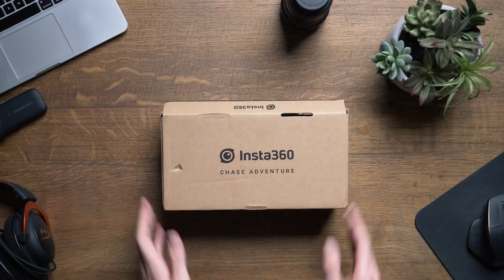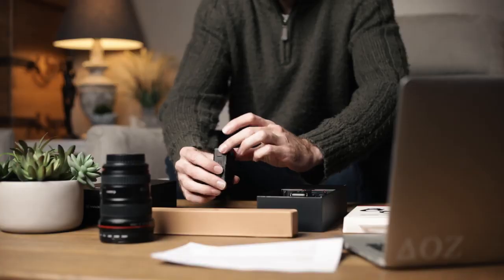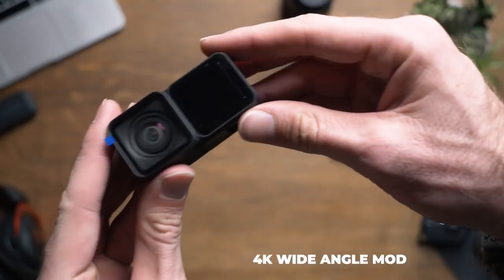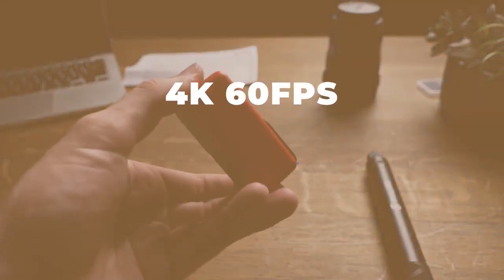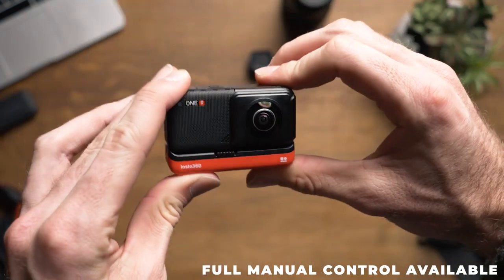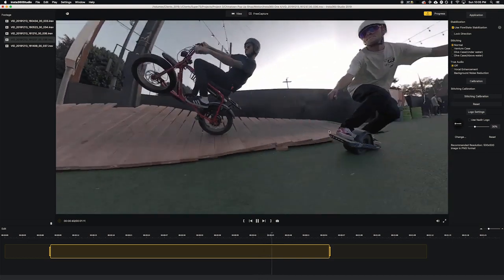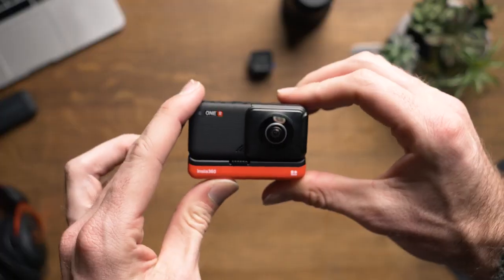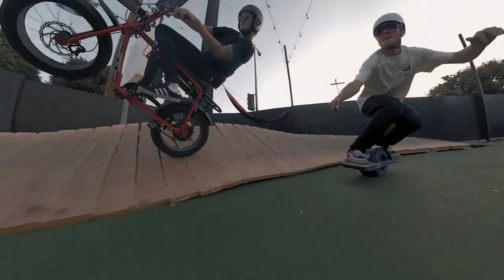INSTA 360 ONE R 2020 - Overview | Unboxing | First Impressions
Waterproof (5M) Interchangeable-lens core allows you to pick between the 360-deg and 4K Wide Angle Mods. Also compatible with 1-Inch Wide Angle (sold separately)

Includes Dual-Lens 360° Mod and 4K Wide Angle Mod with Imрrоvеd FlоwЅtаtе Ѕtаbіlіѕаtіоn

5.7K 360deg Capture and 4K wide Angle

Тоuсhѕсrееn Рrеvіеw,Ѕеаmlеѕѕ Тrаnѕfеr аnd Еdіtіng

Auto Frame, Hyperlapse, Point to Track, Slow motion, Bight Shot and Voice Control features

Insta360 ONE X Action Camera with Starter Accessory Bundle – Includes: SanDisk Extreme 32GB microSDHC Memory Card + Carrying Case + Lens Cleaning Pen + Dust Blower + Microfiber Cleaning Cloth